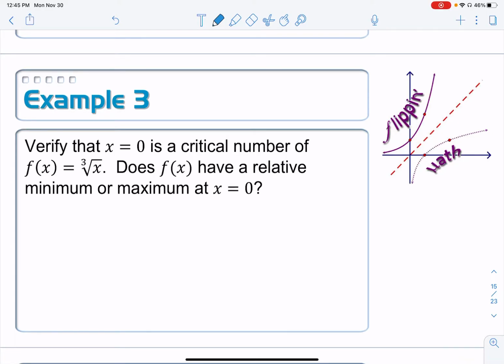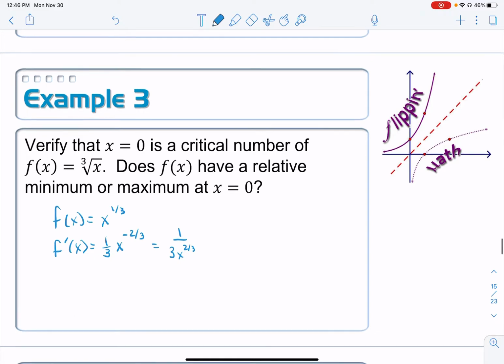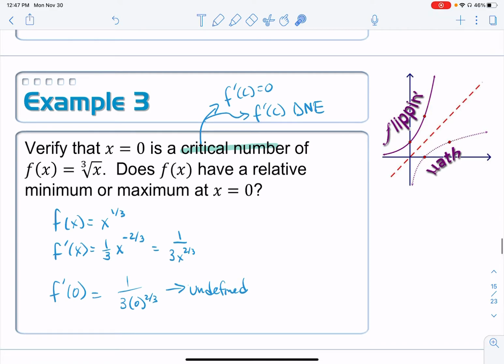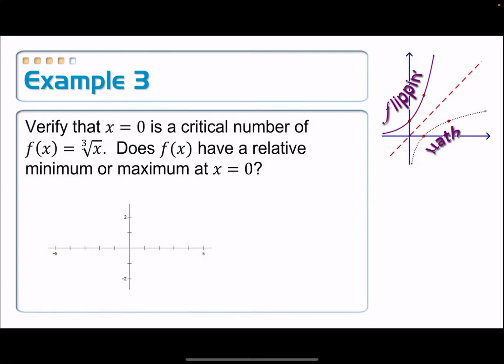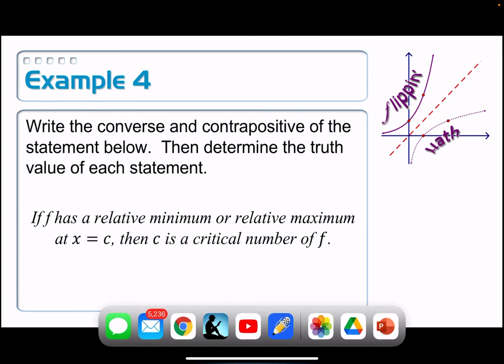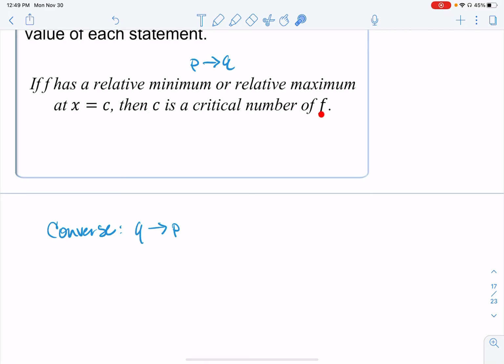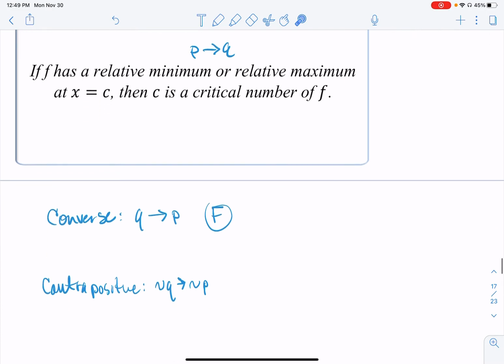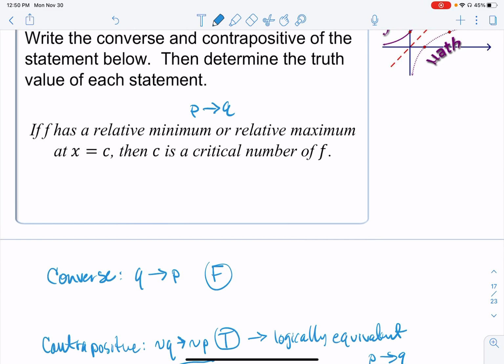4-1: Min and Max Values, 01e